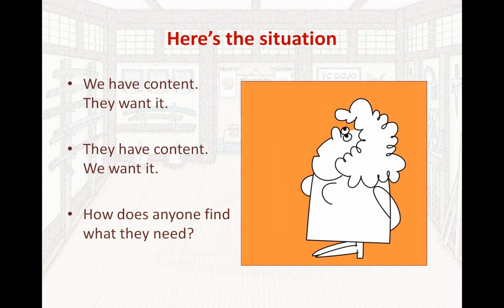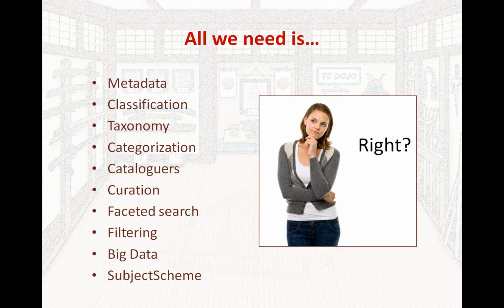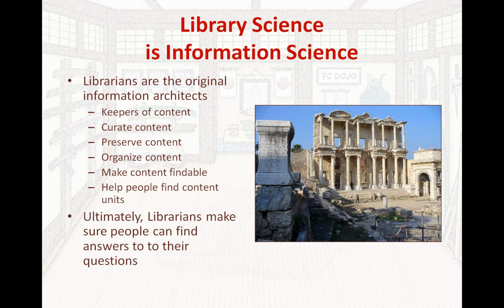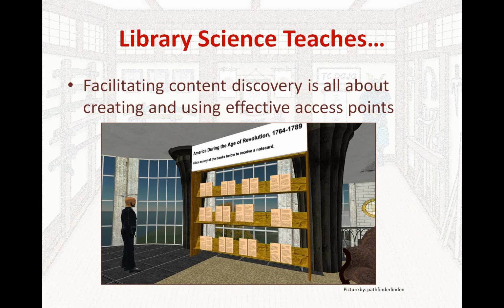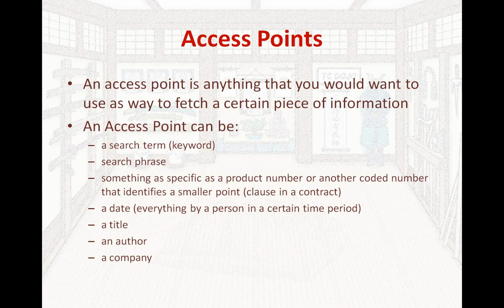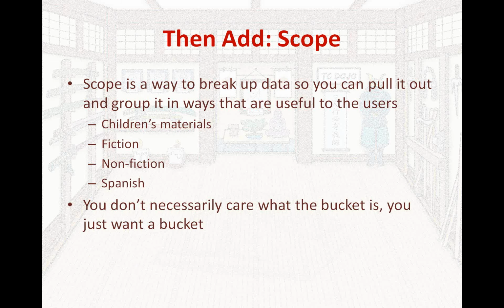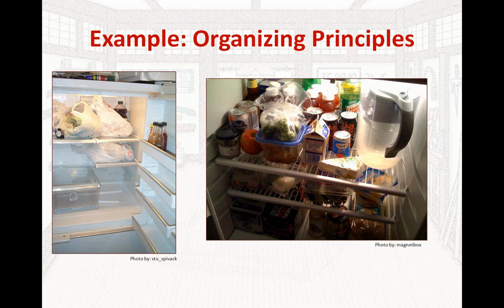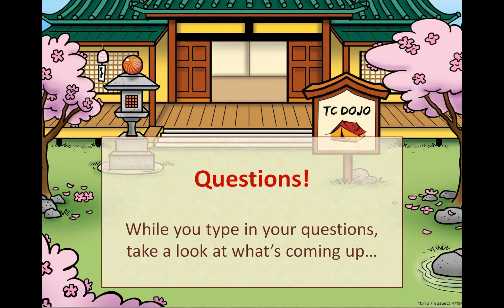Part 1: Concepts and Techniques of Library Science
Session Description:

Concepts and Techniques of Library Science (Part 1)

or... How library science can improve your life and the lives of your customers

Have you ever bookmarked a site only to go back later and be unable to find that site in your bookmarks? Have you ever bookmarked a site twice?only to wonder why you tagged it the way you did? Have you wondered how you will find the right content to reuse given hundreds of thousands of content library source files? Have you wondered about effective metadata tagging across your team?

In this series, you will learn and get your arms around how this can work for you! Bring your questions, bring your content, and we'll show you how to think like a reference librarian and apply it to your situation.

This is a three part series. Be sure to register for all three!

We will discuss the foundation of library science and how it can help searchers working with an ever-growing library of content. Learn key strategies that will put you in the best position to execute effectively so you and your team can meet the increasing demands of creating, managing, and distributing content

TC Dojo Open Session
Audience: B - Beginner
Cost: Free